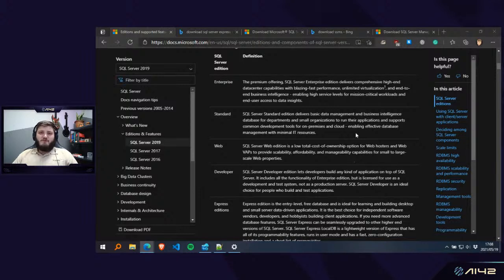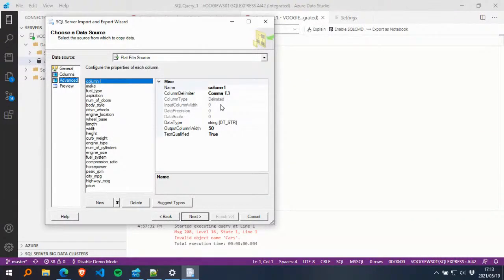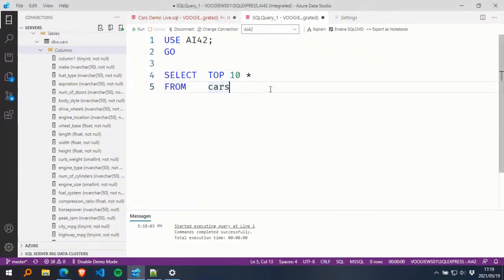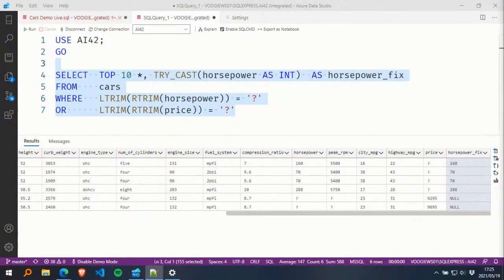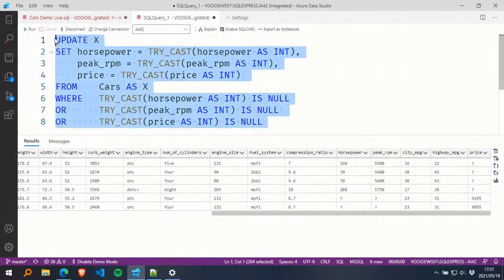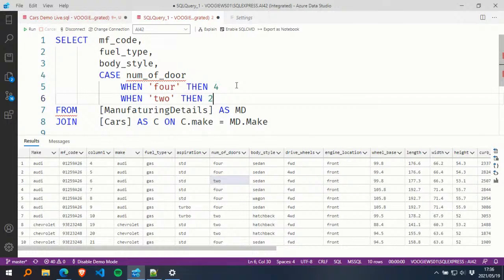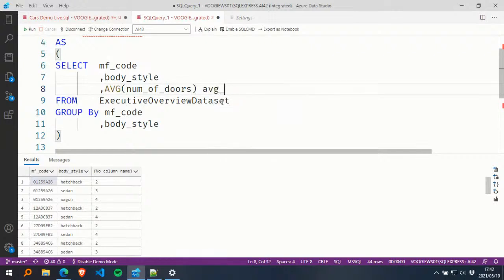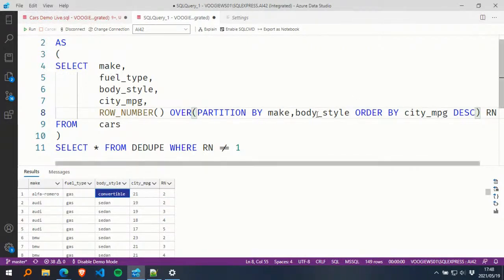T-SQL in Practice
Session info:

This is a follow up session to the T-SQL for Data Science session we had earlier with Jean-Pierre Voogt.

This time Jean-Pierre is coming back to demonstrate some practical applications of the things he taught us in the previous session.

Jean-Pierre Voogt (He/Him) is a South African Data Tinkerer and Microsoft Fanboy and works as a Data Engineer. He is also the leader for the Johannesburg Data Platform User Group, a Formula 1 enthusiast and a father. Jean-Pierre speaks at the Johannesburg SQL User Group, trying to give back to the SQL community as much as possible. He loves to tinker with SQL Server and see how he can approach a problem with a different angle.